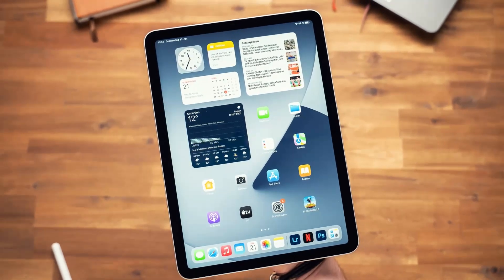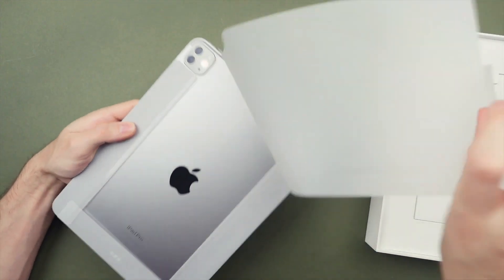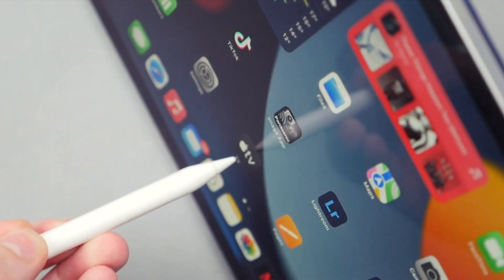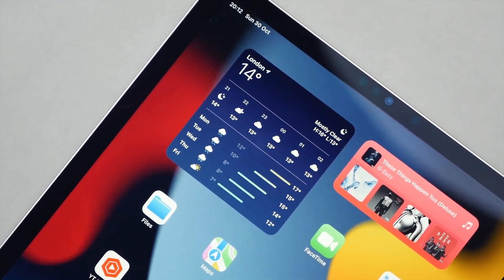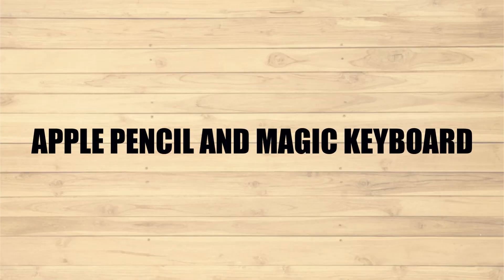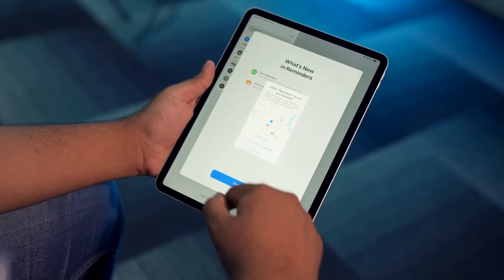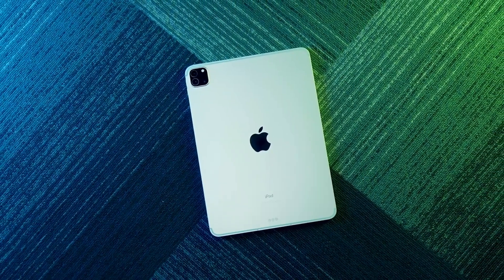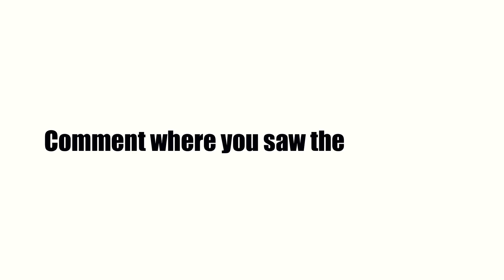Apple iPad Pro 4th Generation.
Apple iPad Pro 4th Generation | Smart Tech

Product Name:   Apple iPad Pro 11-inch (4th Generation): with M2 chip, Liquid Retina Display, 128GB, Wi-Fi 6E, 12MP front/12MP and 10MP Back Cameras, Face ID, All-Day Battery Life – Space Gray.